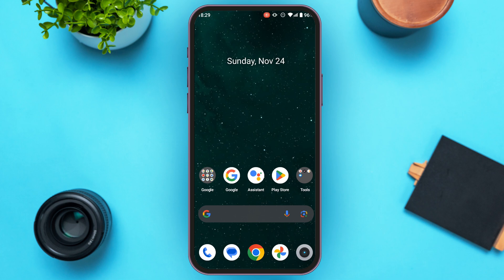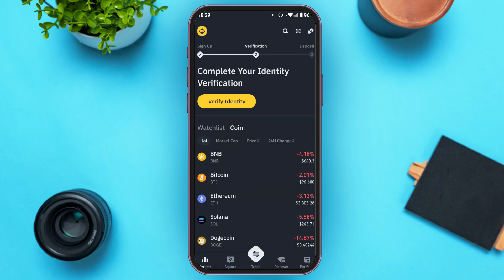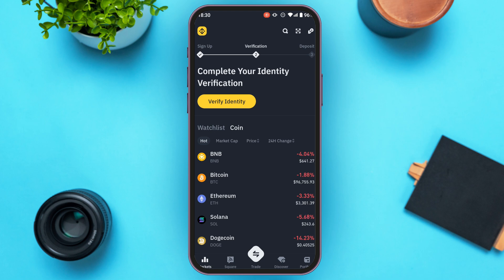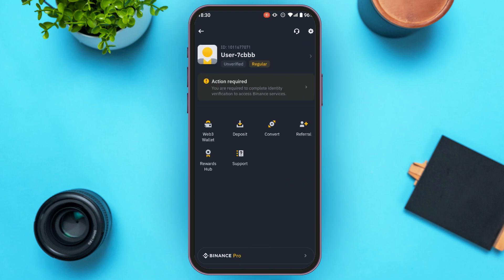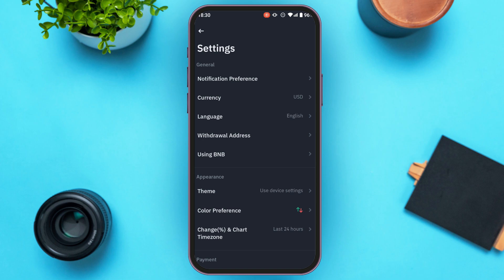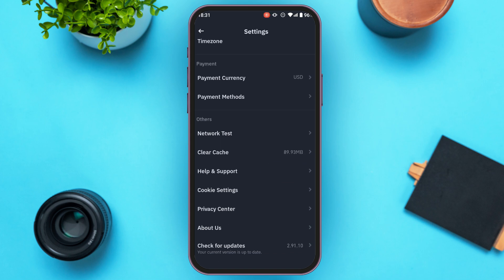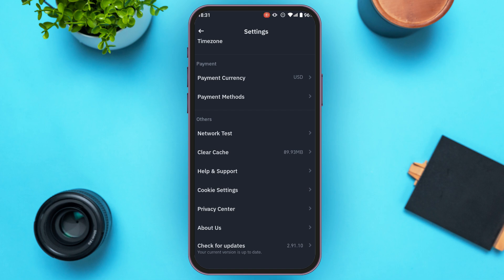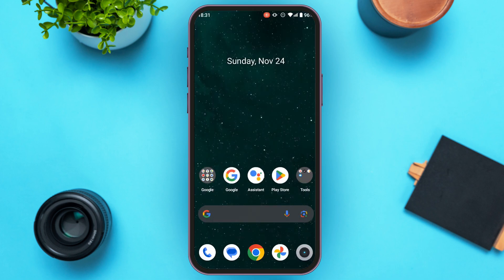How To Enable Binance Floating Window 2024 | Binance App Features Guide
In this video, we’ll guide you on how to enable the floating window feature on the Binance app. This handy tool allows you to multitask and monitor your trades or market movements while using other apps on your device. Follow this tutorial to activate the Binance floating window for an enhanced trading experience.